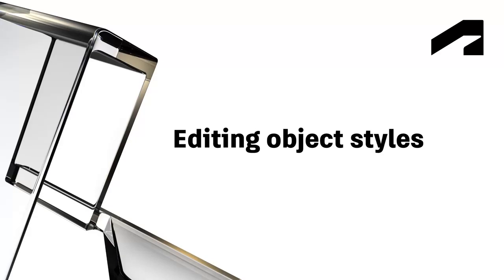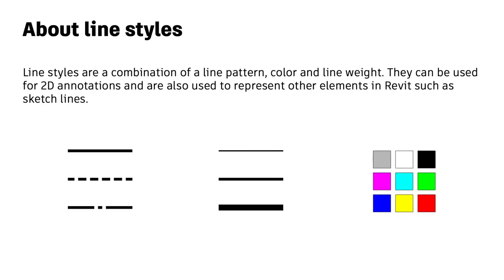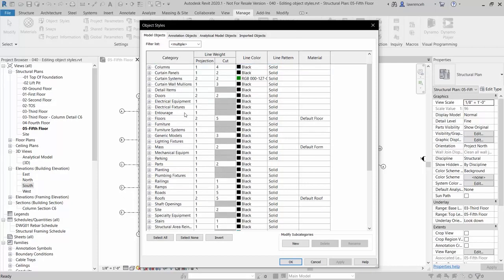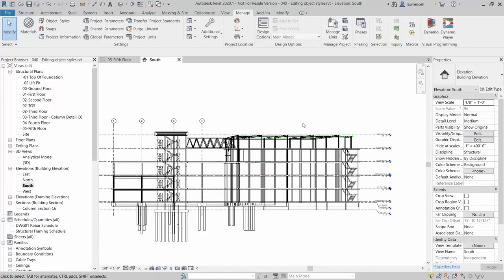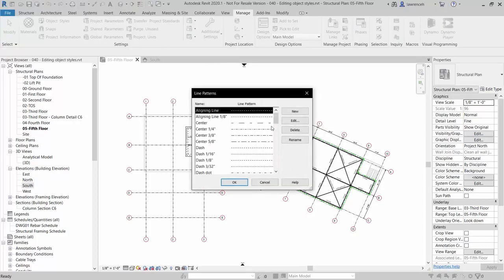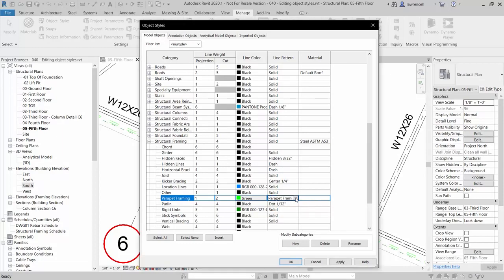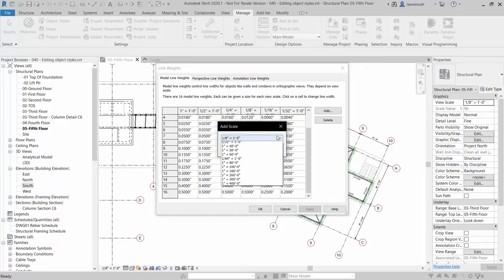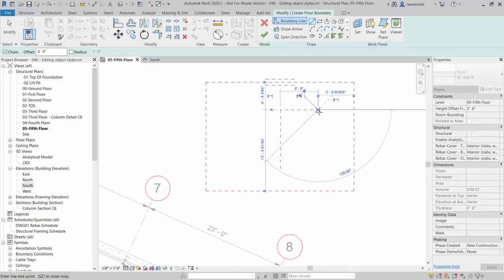Editing object styles - Revit for Structural Engineering & Design